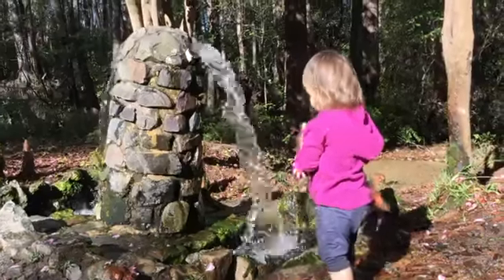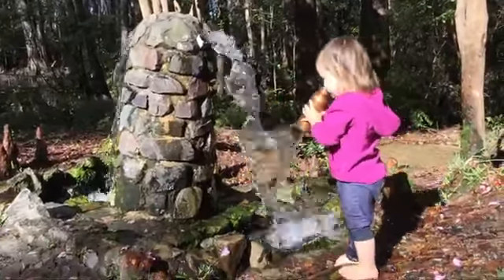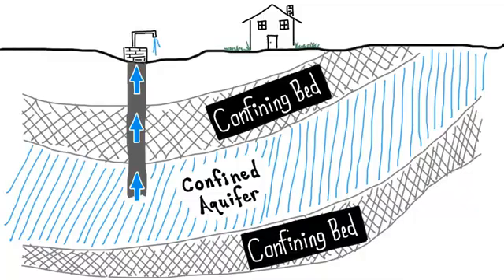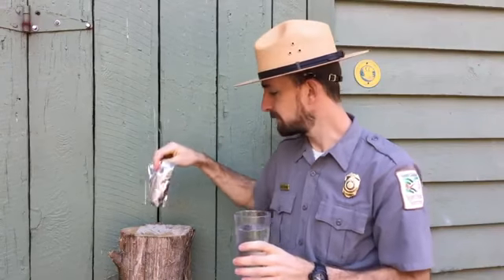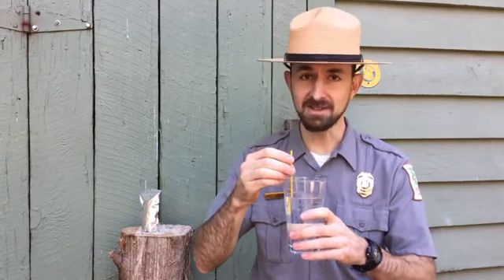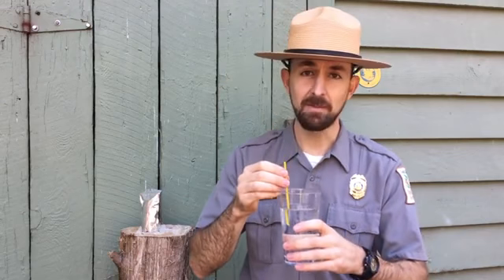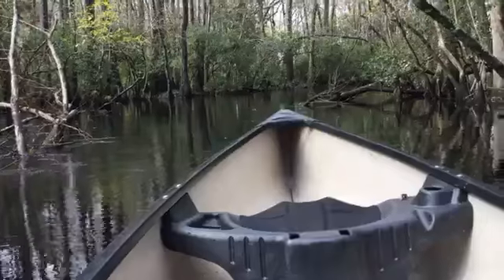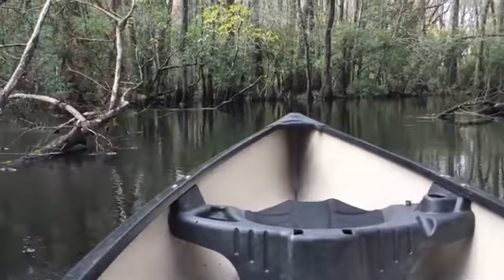Learn How An Artesian Well Works at Aiken State Park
Have you ever seen an artesian well?  Have you wondered how it works, or where all of that water is coming from and going? Tune in and listen to Ranger James from Aiken State Park, as he breaks it down and explains this process.